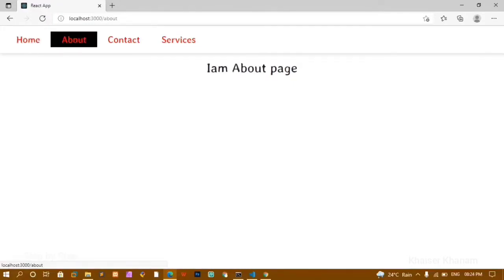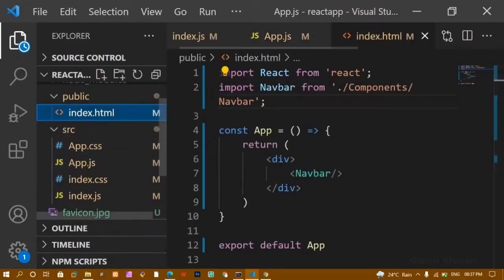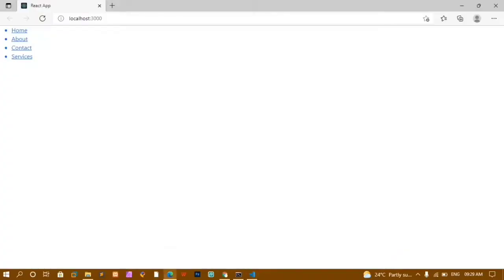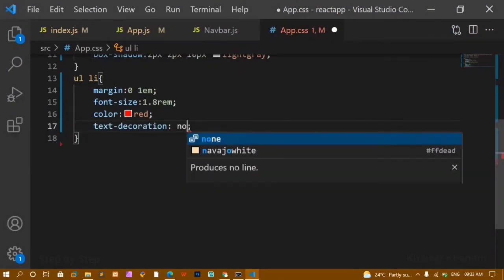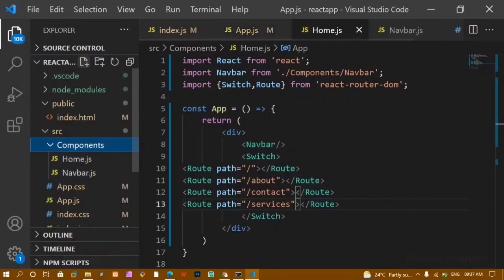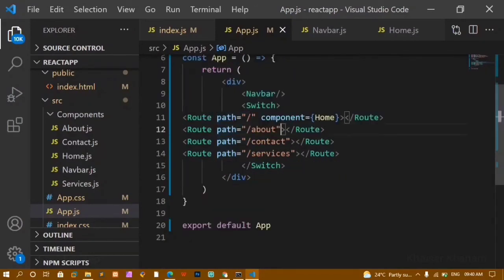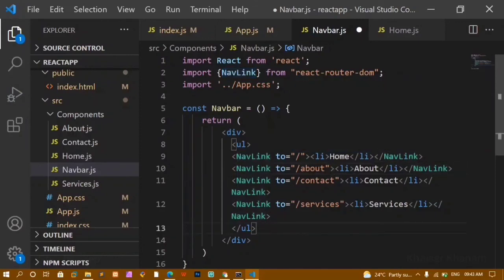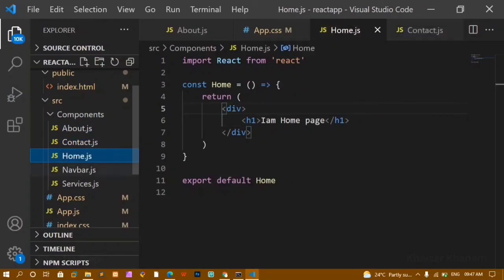#57. Navbar using React Router DOM || React Router Tutorial